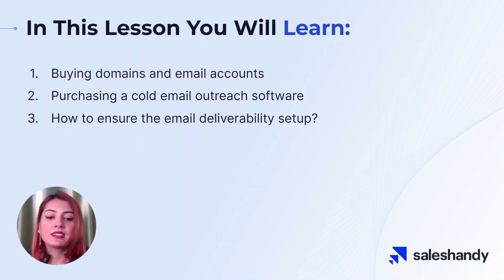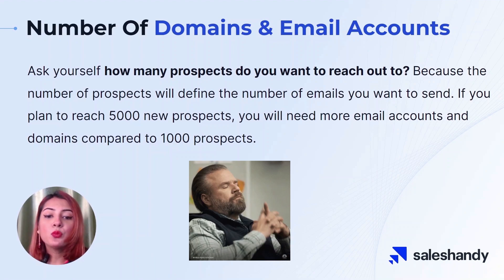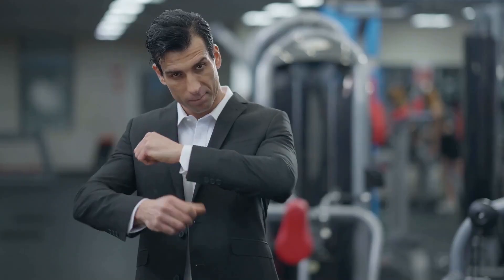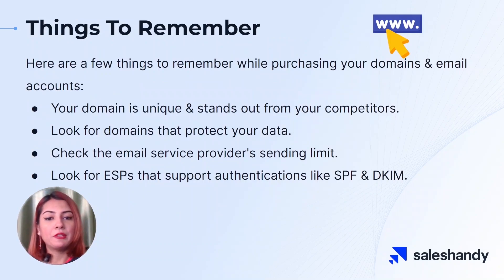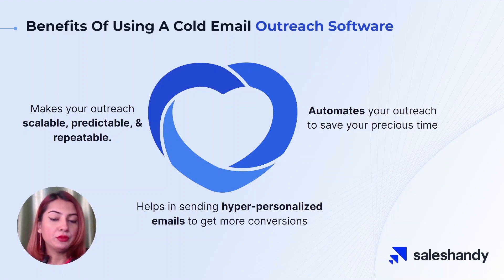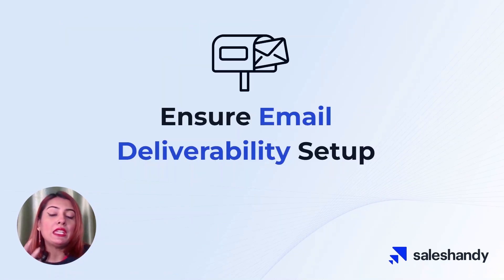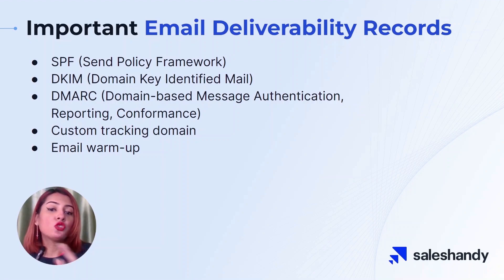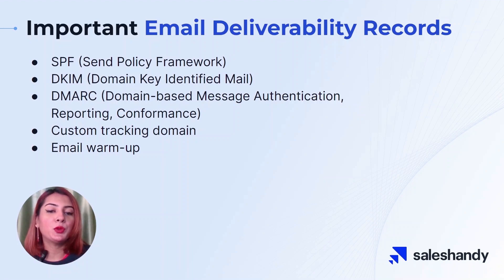Lesson 2.2 - Getting Your Technical Setup Ready | Cold Email Masterclass by Saleshandy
Welcome to Lesson 2 part 2 of Saleshandy's Masterclass.

In the last lesson, you learned about what an ICP is and how to create yours. Hopefully, you have created your ICP before we move forward. If not now would be the right time to do it!

For those who have created their ICP, it is time to learn about the technical aspects of cold emailing. It is very important to focus on the technical aspect of cold emailing for higher email deliverability. No matter how much effort you put into prospecting or email copy ignoring technical aspects will never yield you the results you are seeking.

In this part, you will learn about:

Buying domains
Purchasing cold email software
Setup email deliverability

Let's learn the technicalities!